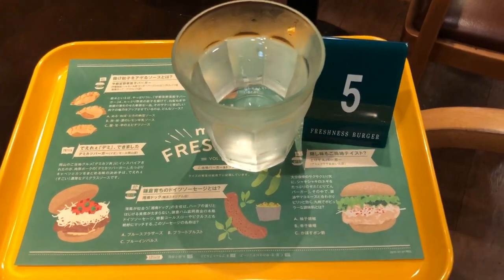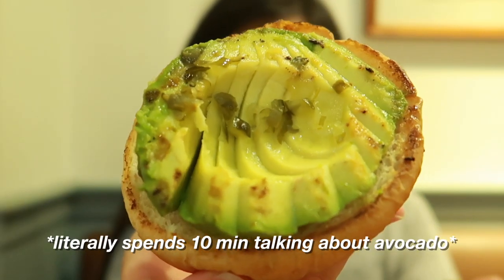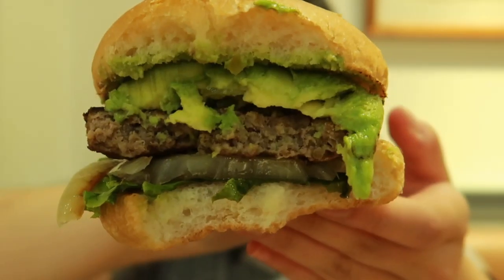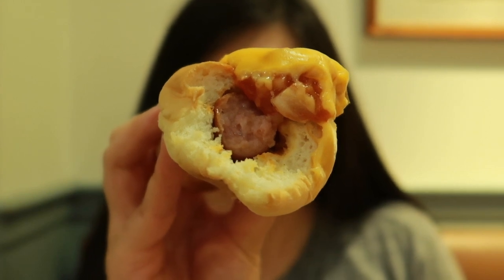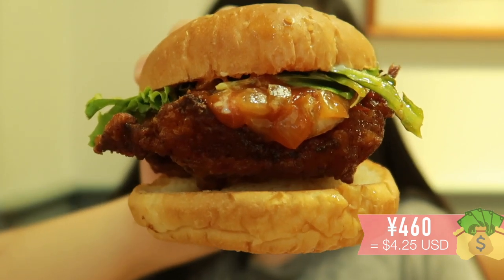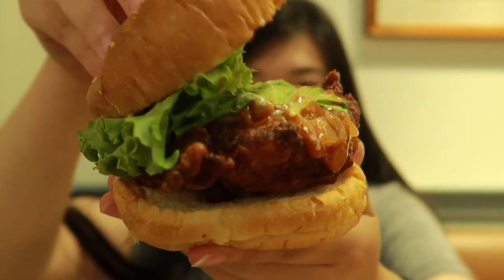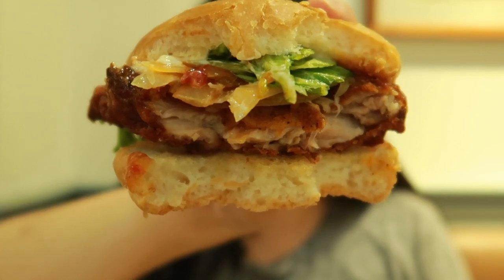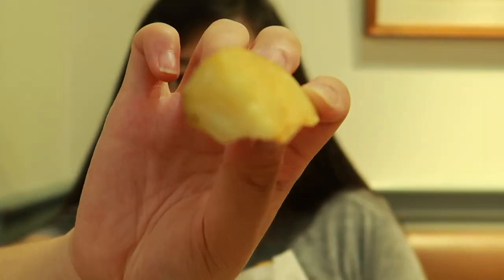BEST FAST FOOD Chain in JAPAN? Freshness Burger Review & Taste Test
Today we are trying a fast food chain in Japan! I've heard many great things about Freshness Burger so I decided to try it out for myself. We do a taste test and review of their burger, chicken sandwich, and more!

SPOTS MENTIONED:
Freshness Burger (multiple locations)

Camera: Canon G7X II, Canon M50, iPhone X
Mic: Rode smartLav+, Rode VideoMicro
Editor: Final Cut Pro X